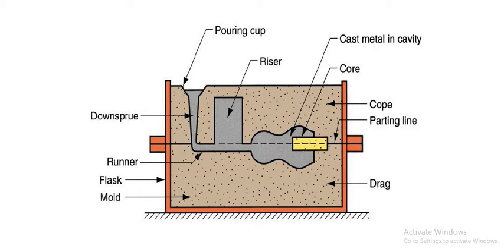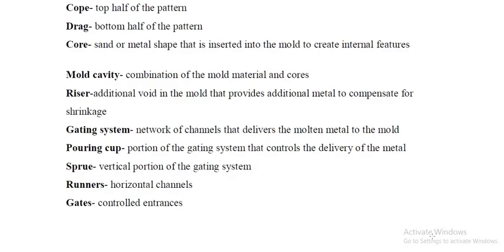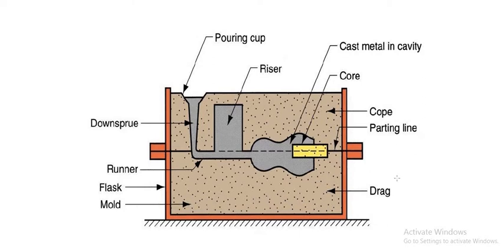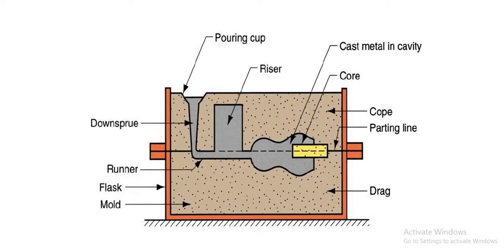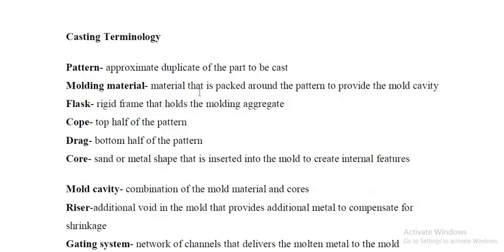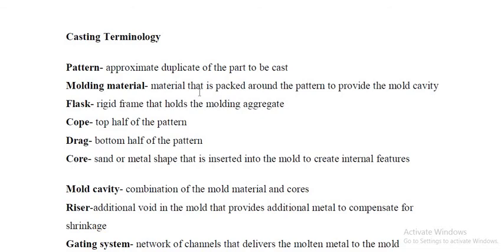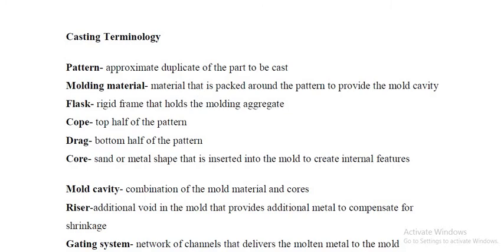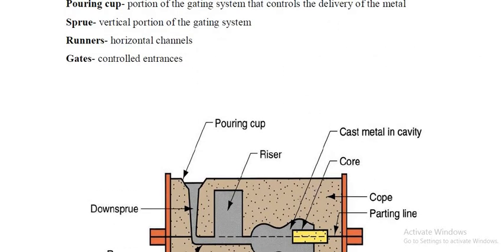Casting part 2